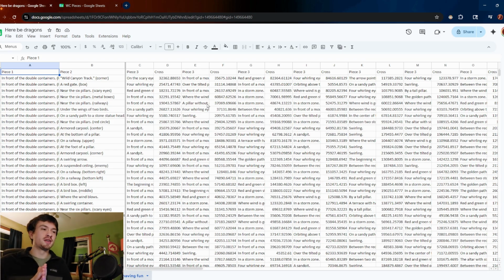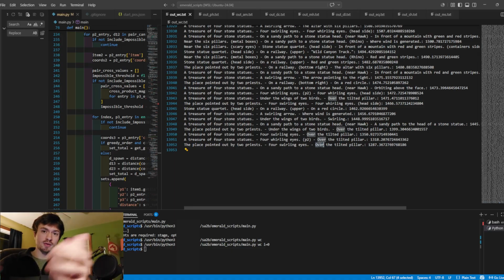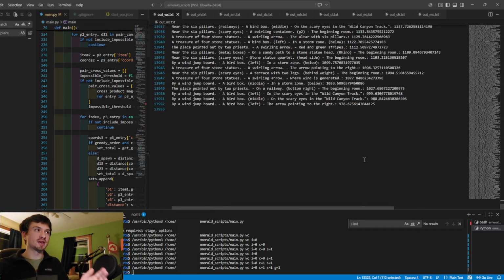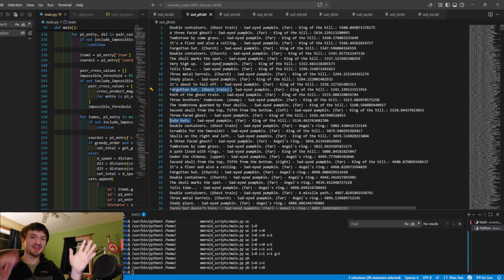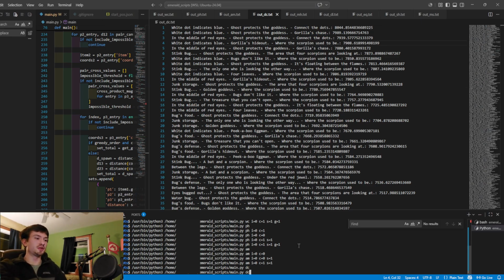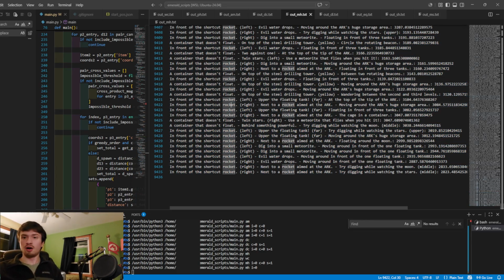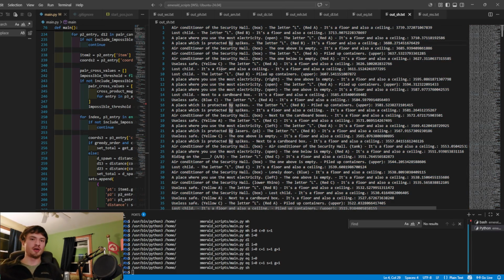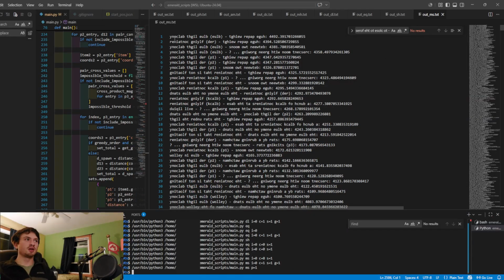Sonic Adventure 2 - Measuring distances within hunting sets! (Computational analysis)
I became curious as to how far pieces were from each other in all possible hunting sets, so I wrote an algorithm to calculate them, and in this video, I analyze the results!